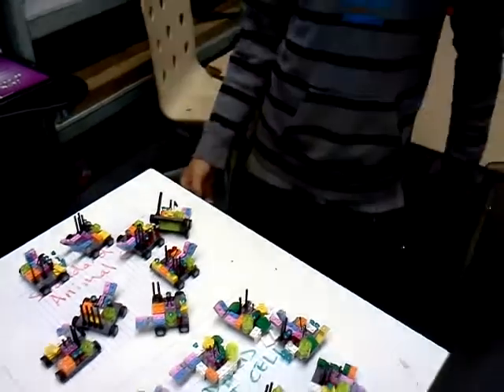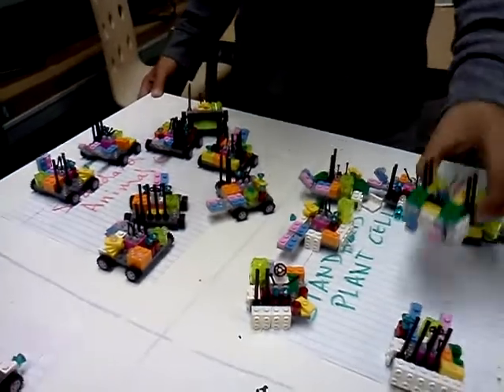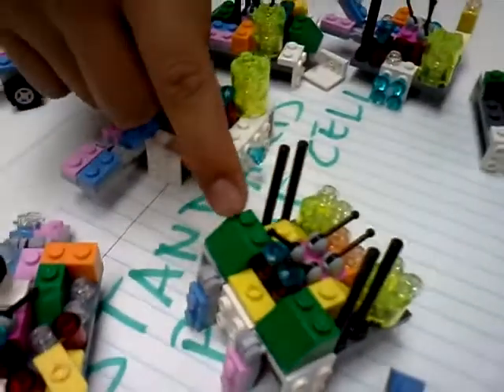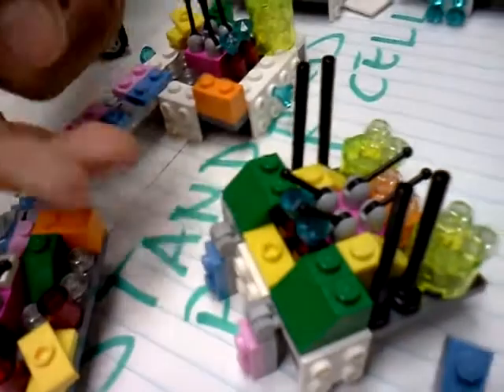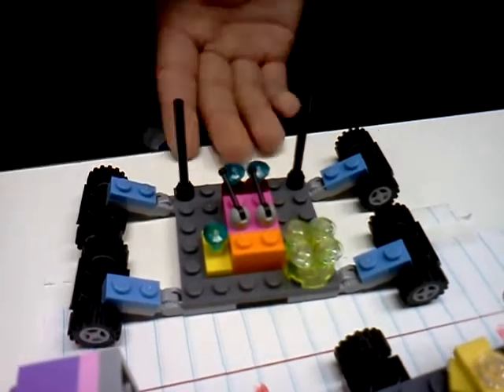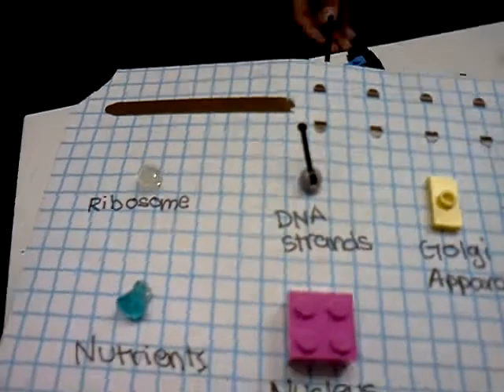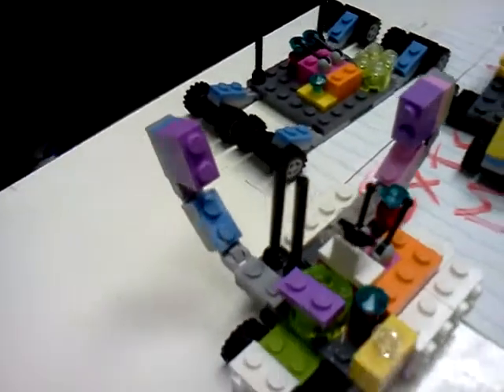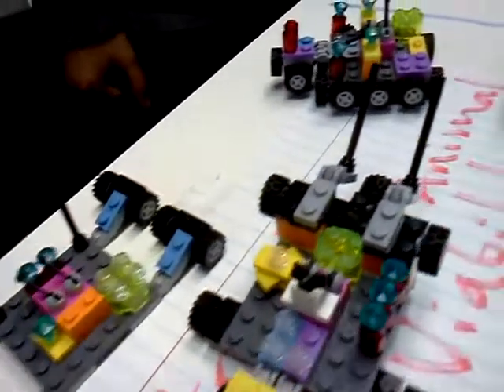Lego Cell by Question Mark (first take)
This series is about using Lego pieces to create either a single celled animal or plant cell model. The idea came to me from going to the Lego Store. At the Lego Store, I bought pieces that looked like they could represent organelles. Then I experimented with the students in class until things looked like they made sense. We evaluated each other's cells to improve each other's cell viability. We concluded by having students explain how their cell works based on their design. The objective is to have the students understand the purpose and relationships between organelles by building their own cell.